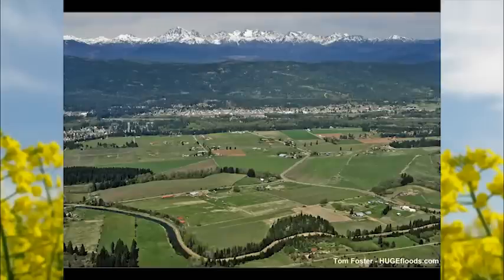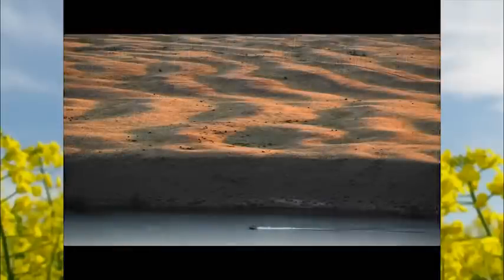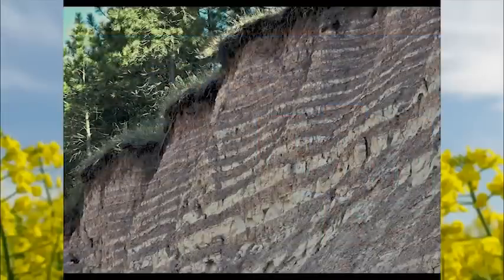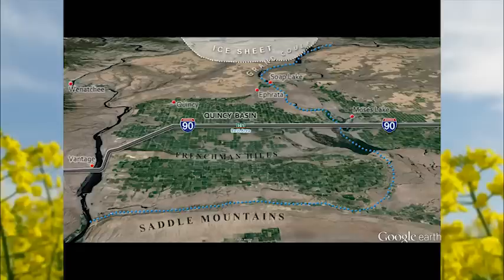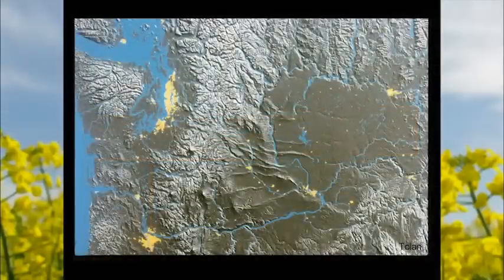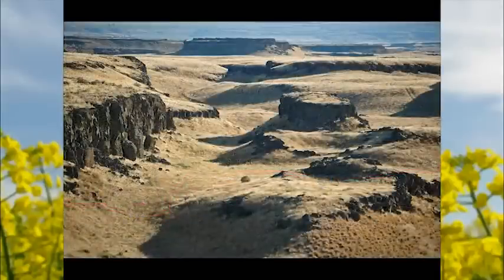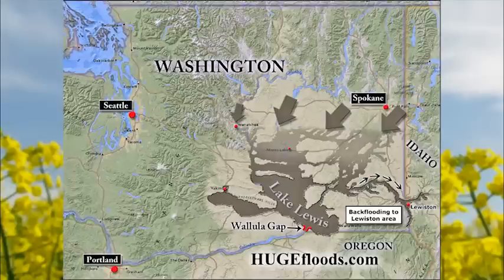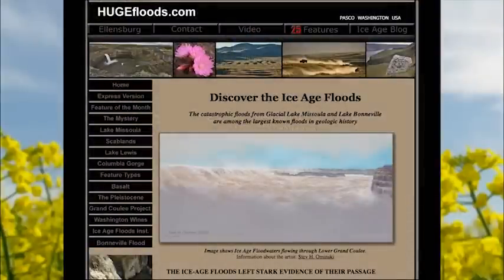Ice Age Floods - A Common Thread for Agriculture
From 2015:  CWU's Nick Zentner speaks at the Direct Seed Association Conference in Kennewick, Washington.  Filmed by Washington State University Extension.  Tom Foster photographs featured.